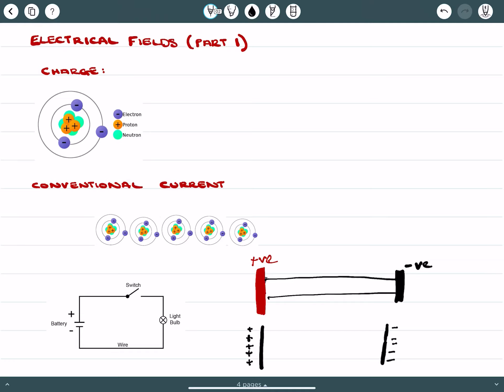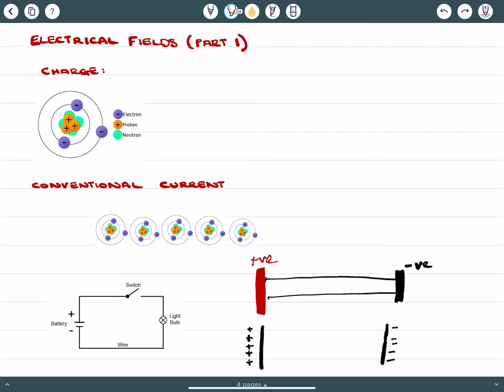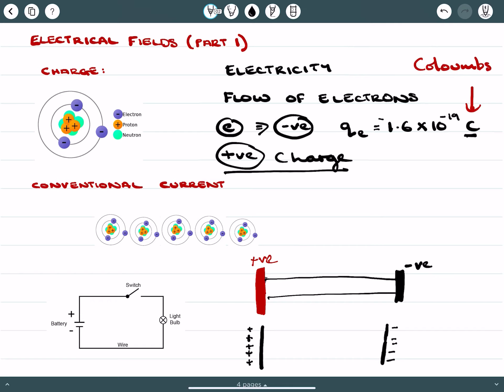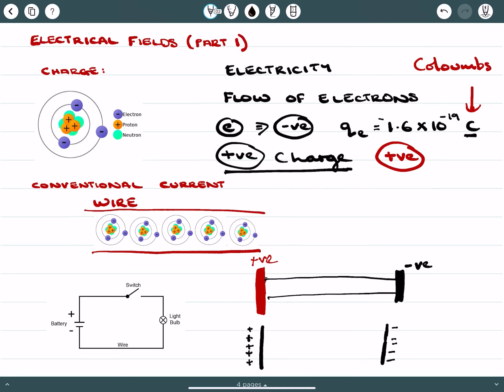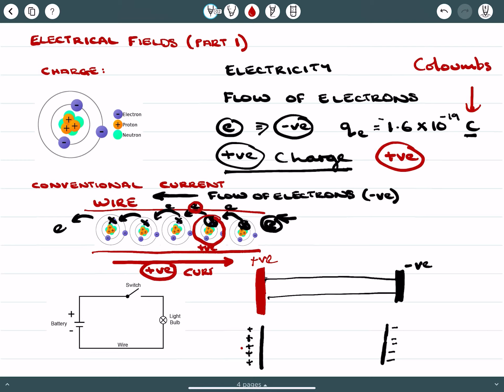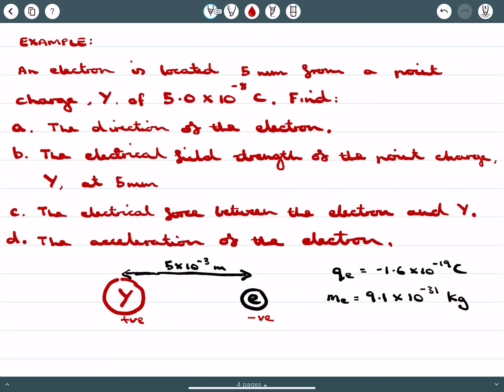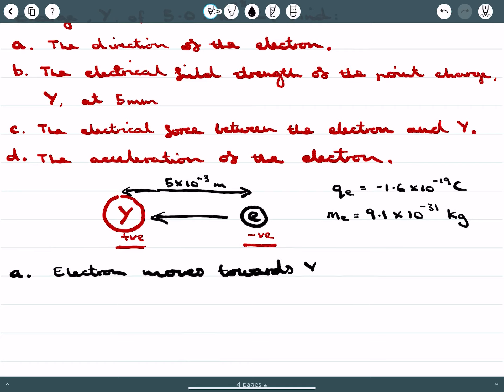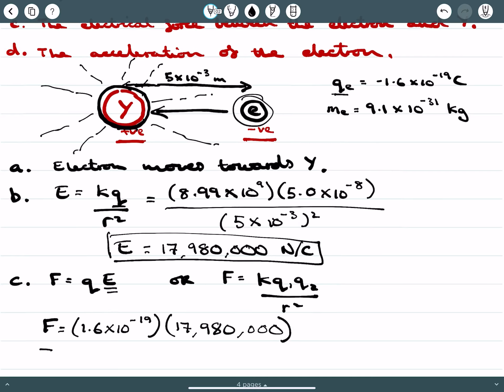Electrical Fields (Part 1)